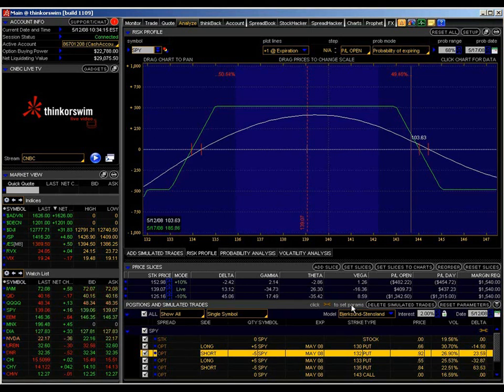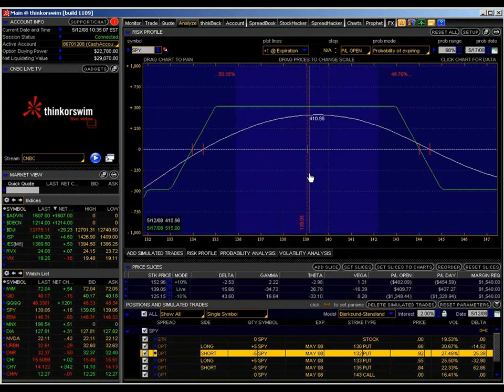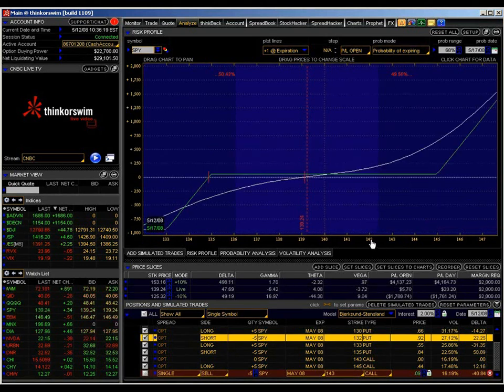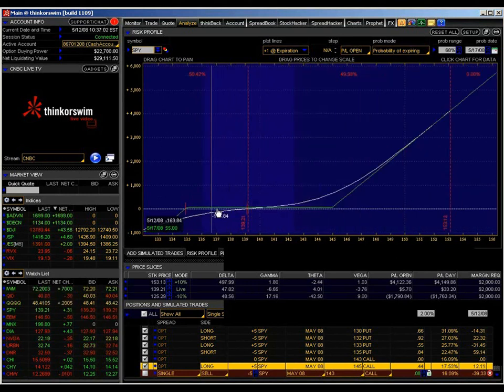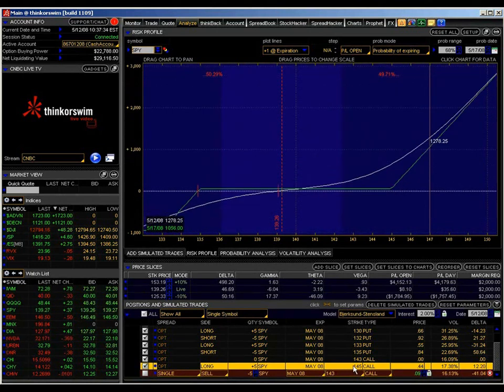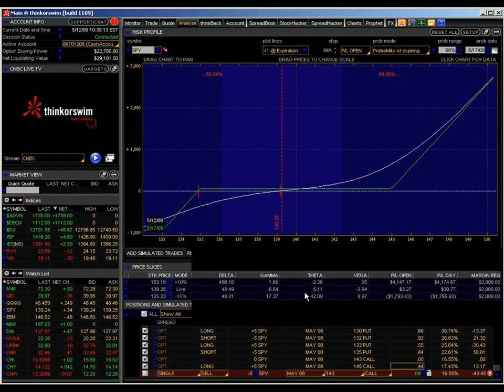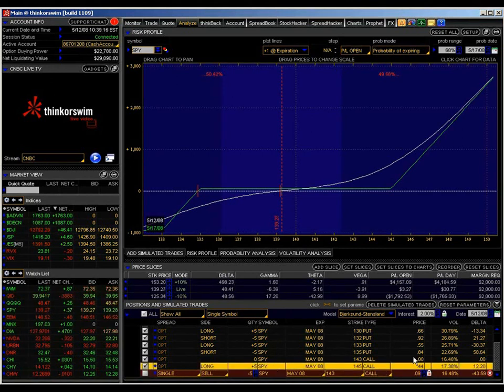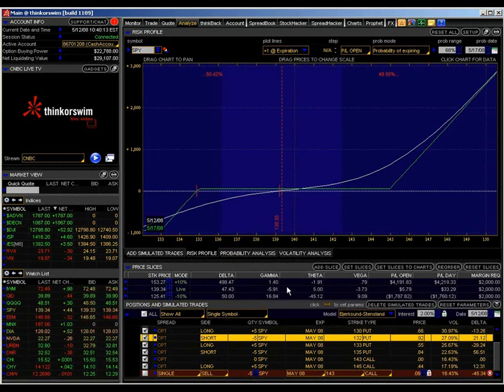25 Free Options